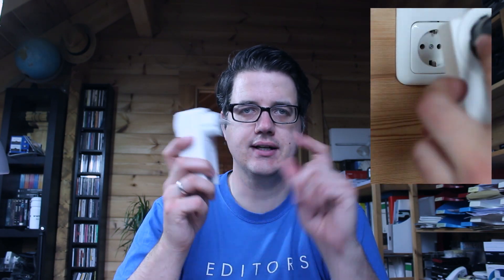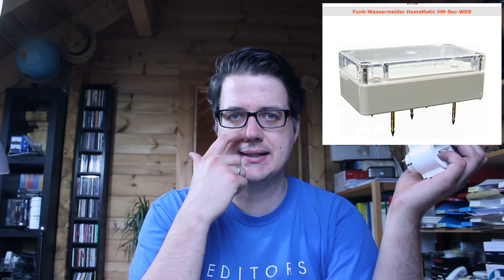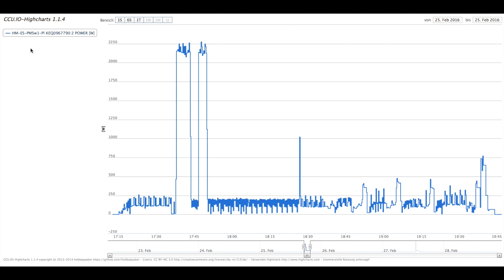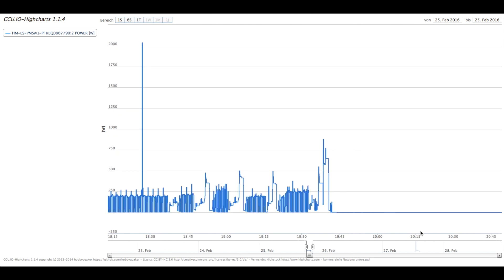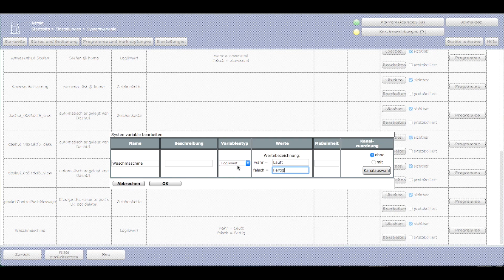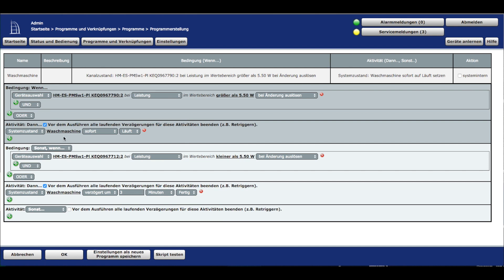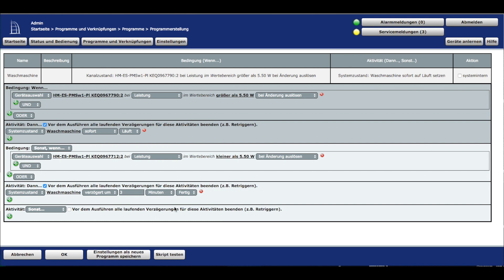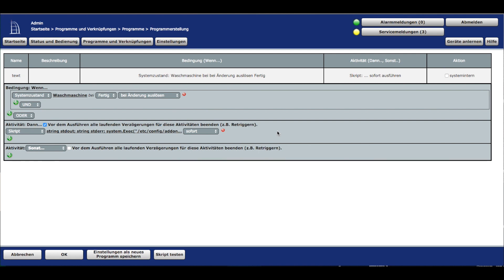Homematic und die Waschmaschine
Mit Hilfe der Schaltmesssteckdose schauen ob die Waschmaschine fertig ist? Das geht recht einfach! Ich zeige euch wie!

Danke für eure Unterstützung!